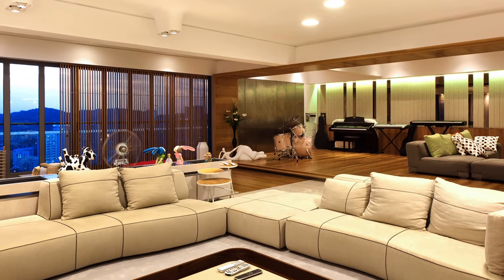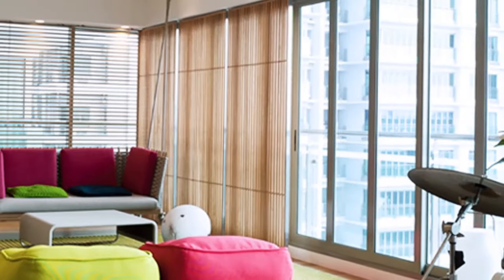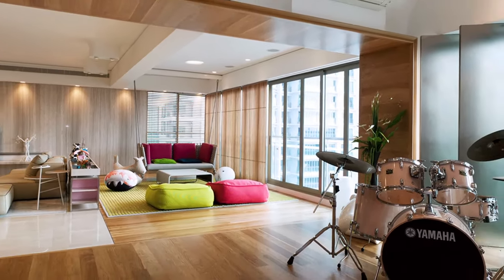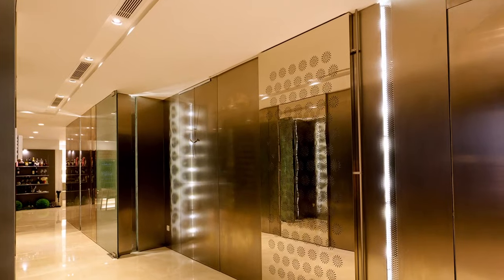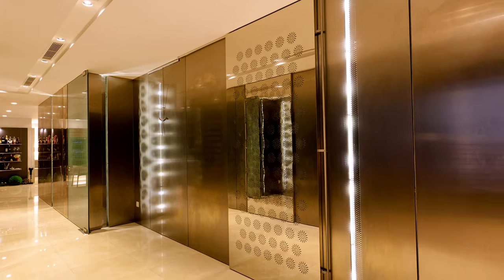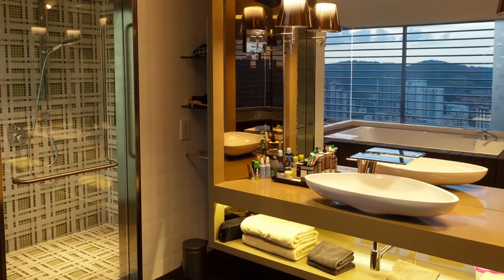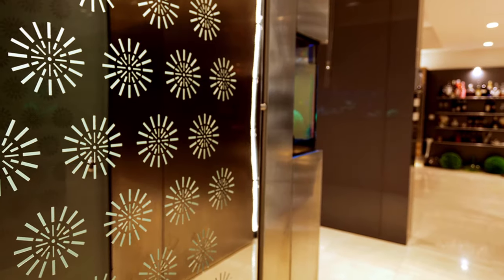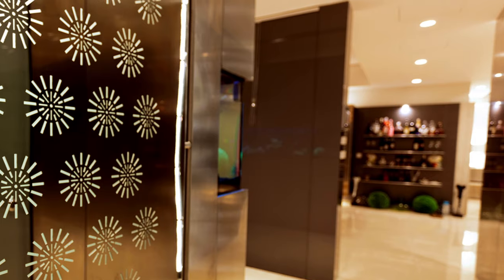Haven/The Edge My Dream Home Awards: Condominium Category Honorary Mention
Wood and stainless steel make a harmonious pairing in this unique Mont' Kiara apartment.